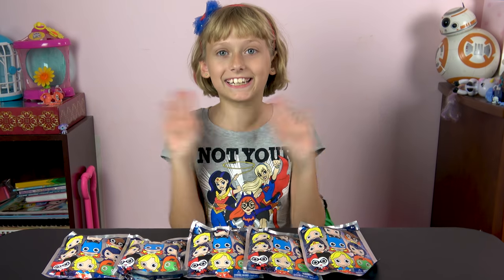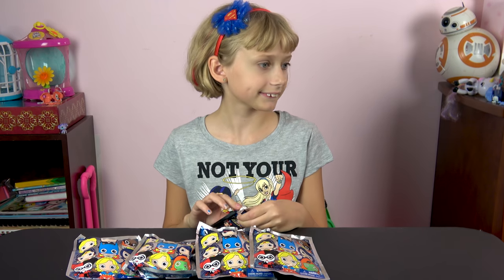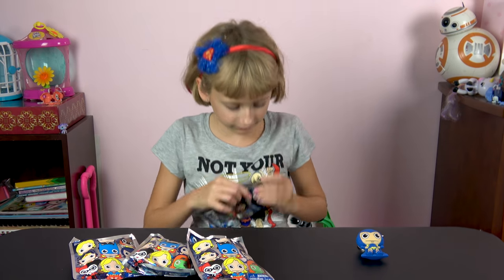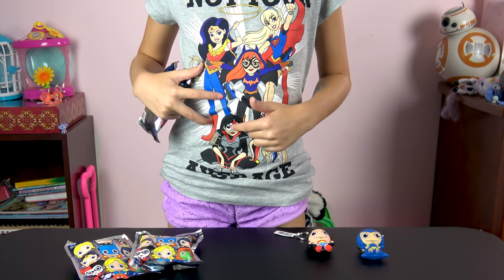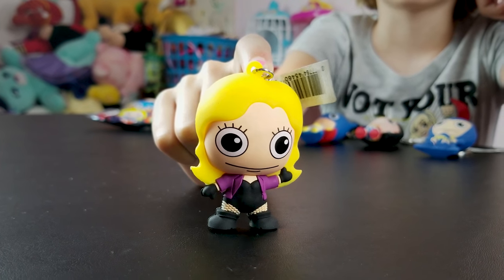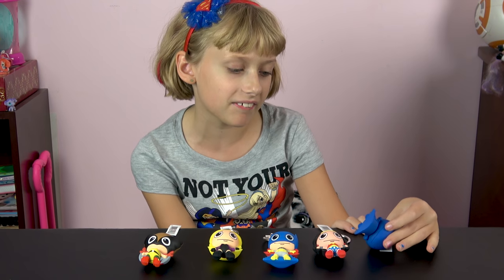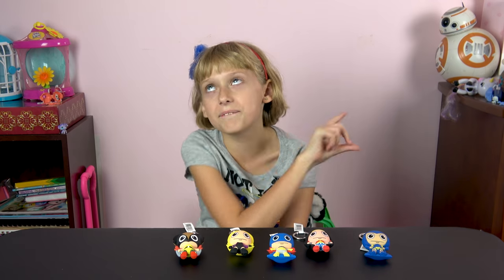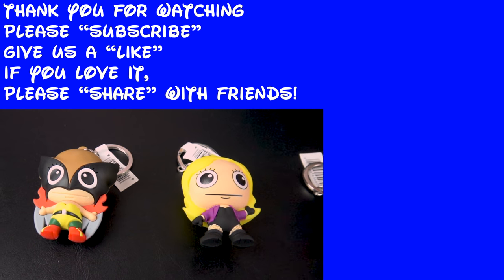DC Superhero Toys - Women of the Universe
DC Superhero Toys - Women of the Universe.  Three Princess Productions is excited to give you a Product Review for DC Superhero Toys - Women of the Universe.  DC Superhero Toys – Women of the Universe is something that we wanted to open for a long time.

We could get Wonder Woman, Batgirl, Hawk Girl, and much more.  Which ones will we get?

Three Princess Productions is ready to show you these awesome DC Superhero Toys.  So, if it is Tuesday, then it means it is Toys for Tuesday. Let’s open some Women of the Universe.

Please leave your "Comments" down below with:
1. Which DC Superhero Toys – Women of the Universe was your favorite?
2. Are you a fan of DC Superhero Toys - Women of the Universe?
3. What other toys do you want to see opened?

-- PICK UP YOUR FIGURES USING THE LINKS BELOW --
DC Comics Super Hero Girls 3D Collectible Key Ring Blind Bag Key Accessory (Amazon)

We would be happy to review any toys or tech gear.